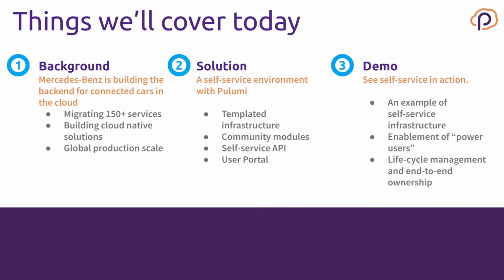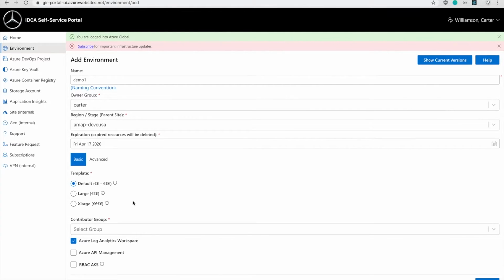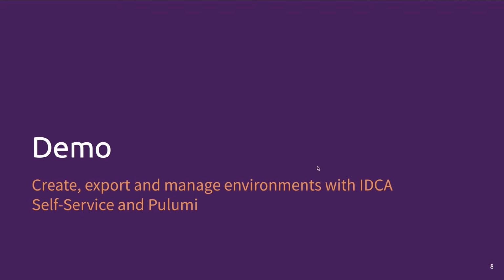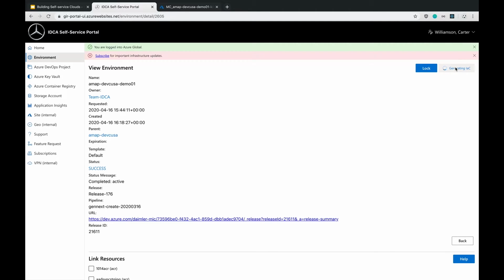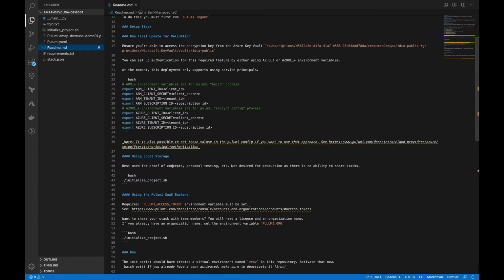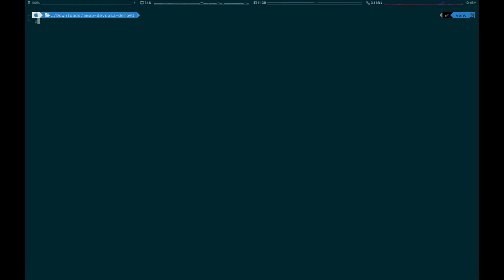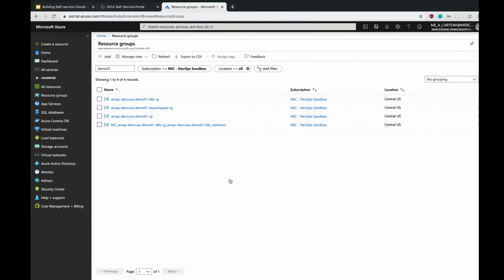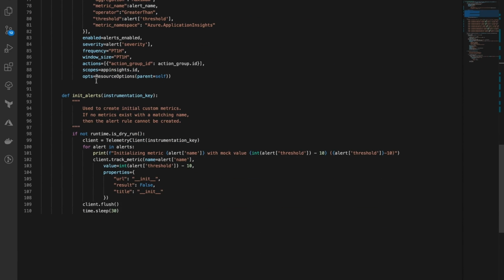Mercedes-Benz R&D NA - Building Self-service Clouds with Pulumi using Azure and Python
Mercedes-Benz R&D North America uses Pulumi to de-centralize cloud infrastructure and empowers their development teams to pick the resources that best fit their application.

In this tech talk, MBRDNA demos Infrastructure as Code to provide reusable Python to manage Azure as well as PagerDuty, Datadog, and other resources.

The demos show Azure and Python but Pulumi works with any cloud and your favorite programming languages.